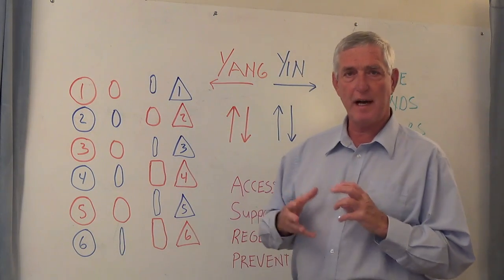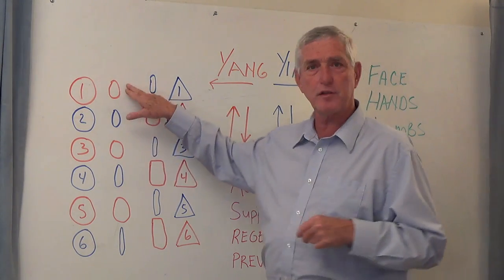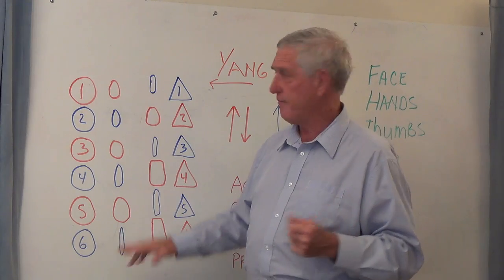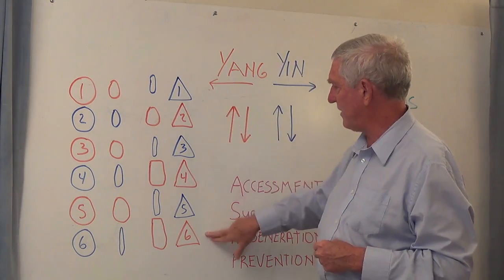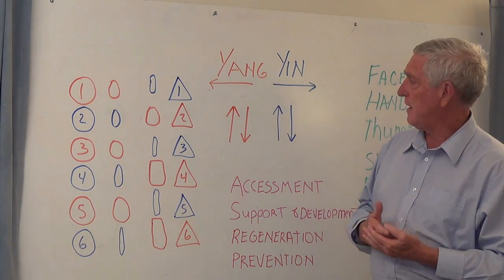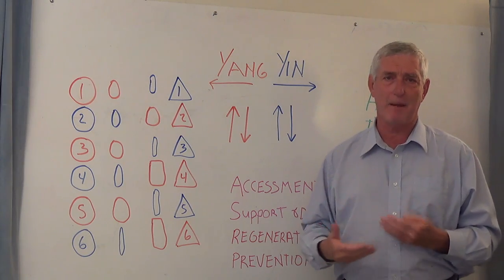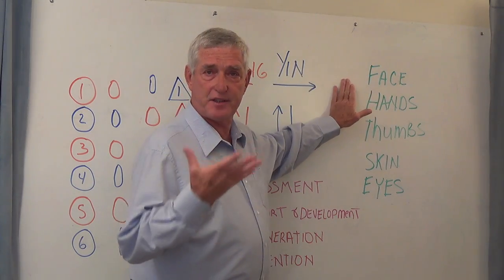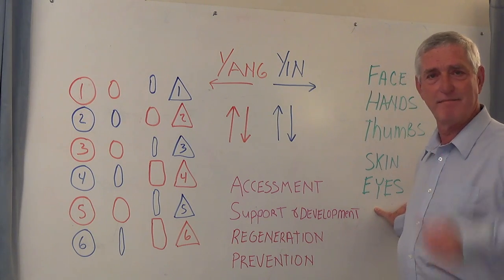Body Language and the Family Tree Part 1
This video is about Body Language and the Family Tree Part 1